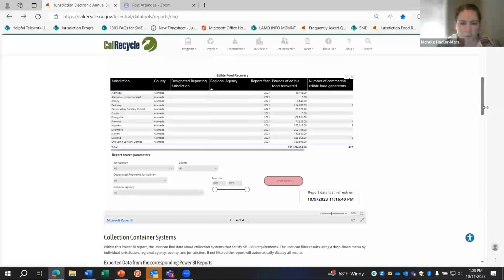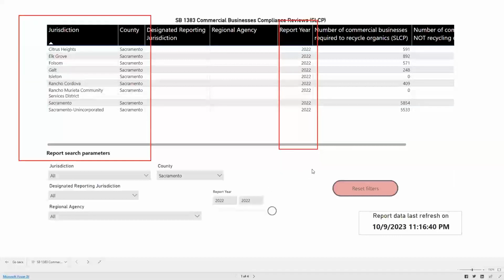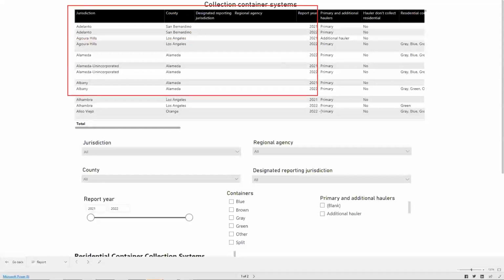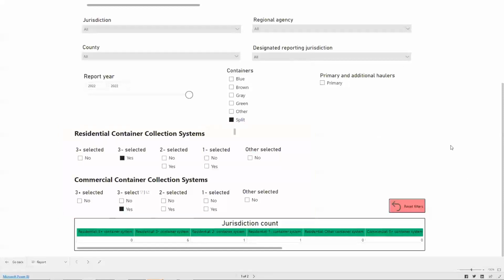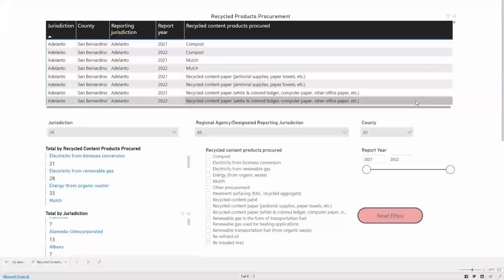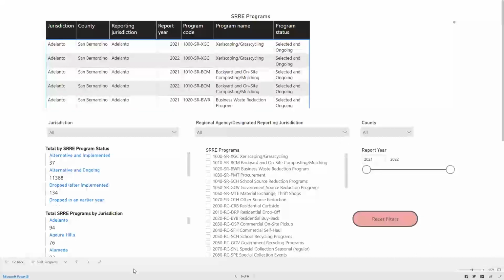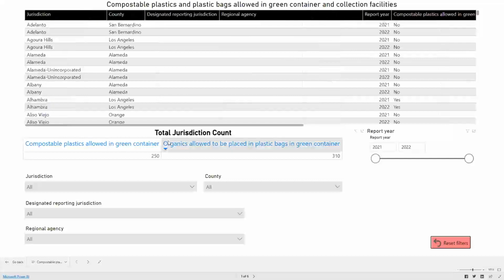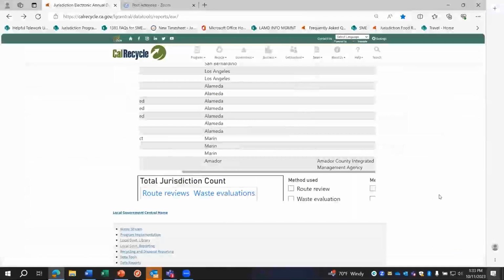Jurisdiction Electronic Annual Report Power BI Reports Webinar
CalRecycle has a new webpage on Jurisdiction Electronic Annual Data Reports located Power BI was utilized to show the metrics of how jurisdictions are self-reporting their progress in implementing waste diversion programs.  CalRecycle hosted a webinar October 11th, 2023 to guide stakeholders through these new data reports.